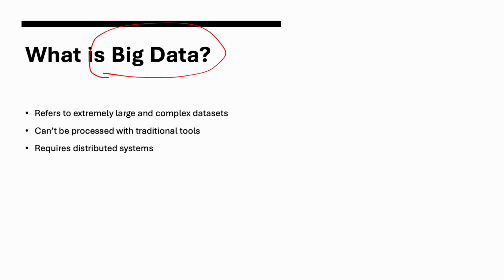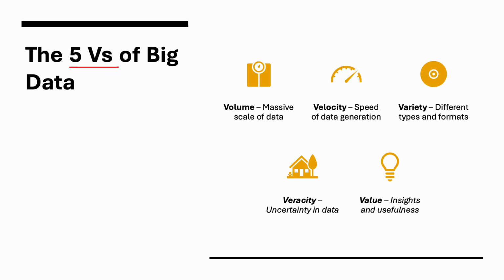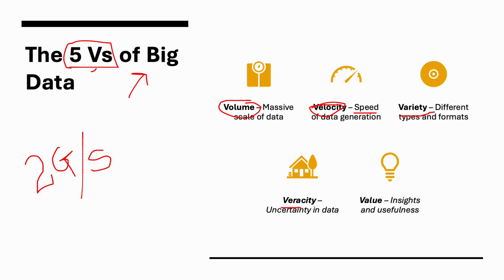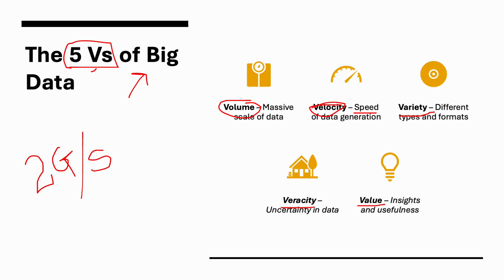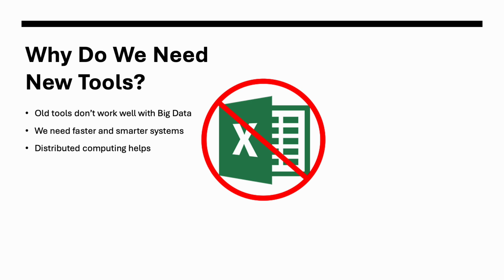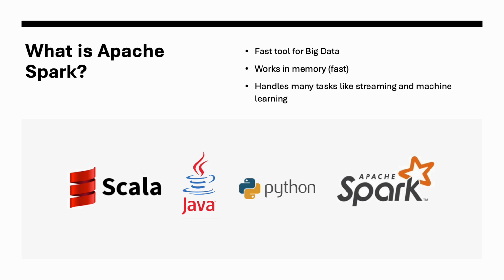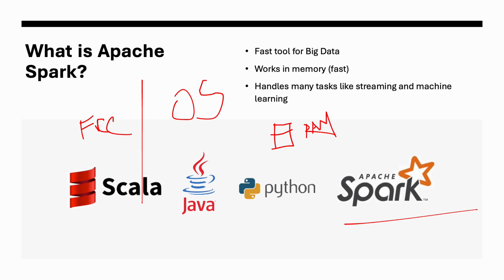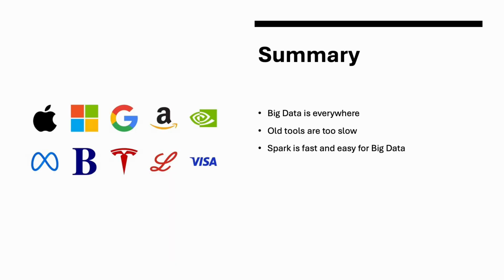Big Data Intro - Apache Spark Lecture 1